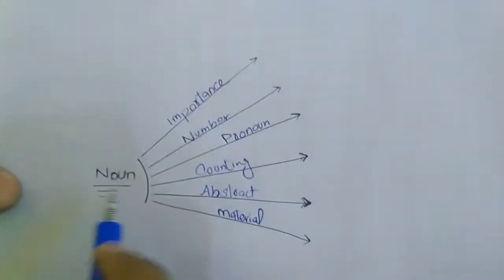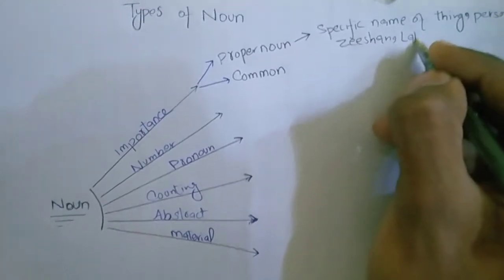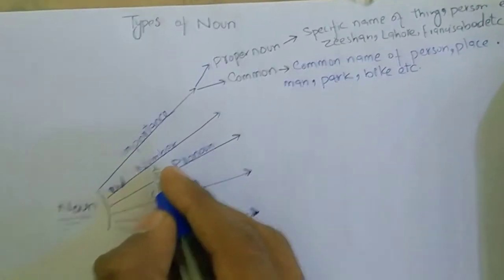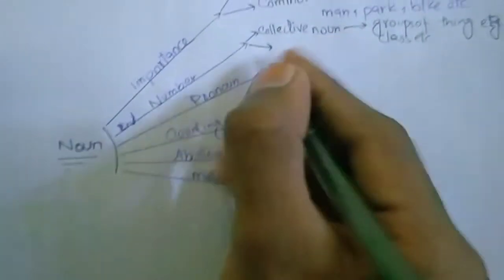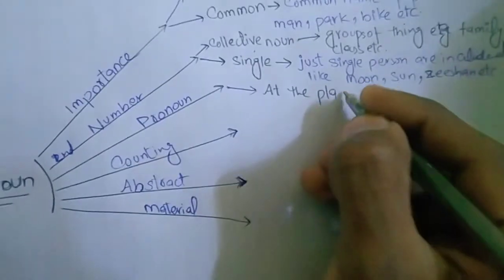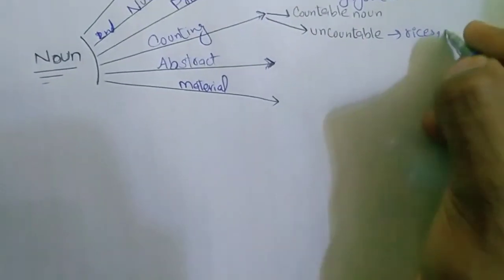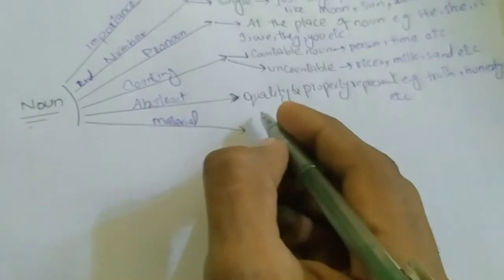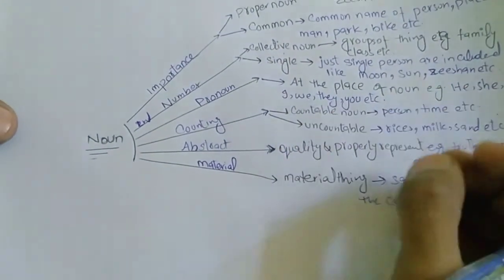Noun types of noun ,flow chart of noun easy method to remember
English lecture about type of noun and Flow chart of noun